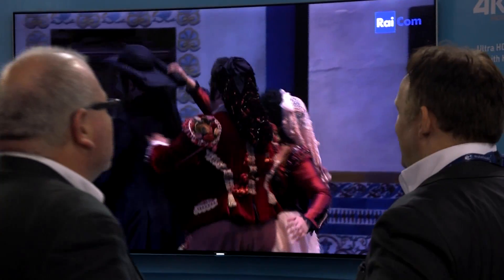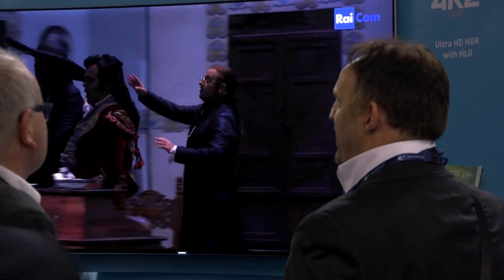Eutelsat at IBC. HOTBIRD 4K2 HDR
Eutelsat at IBC. Michel Chabrol, VP New TV Formats, introduces HOTBIRD 4K2 HDR, Eutelsat's new High Dynamic Range demo channel.